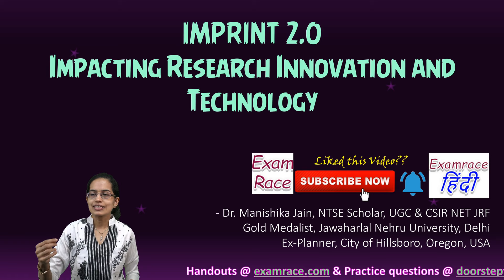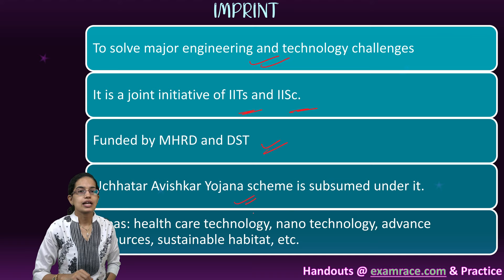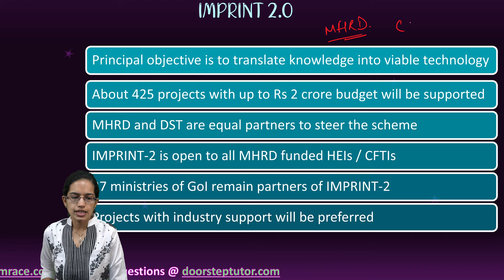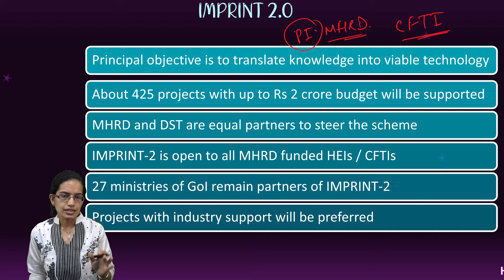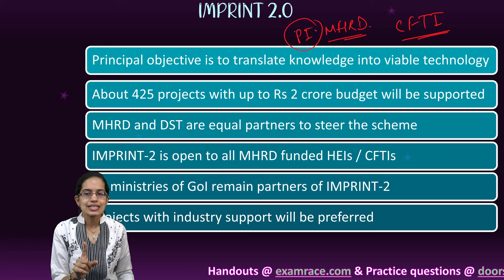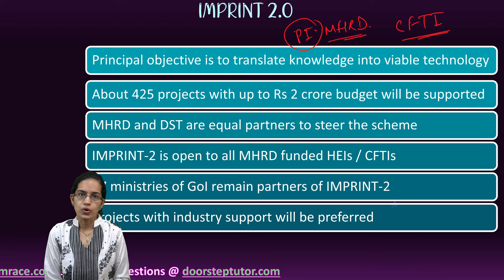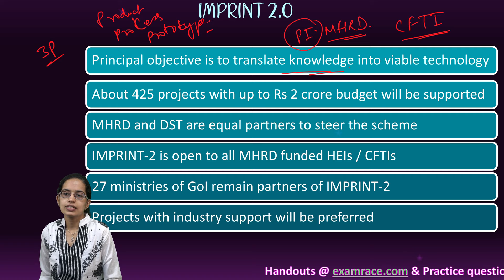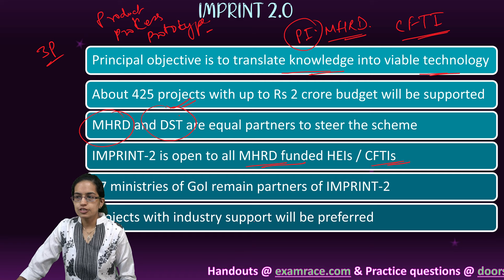IMPRINT 2.0: Impacting Research Innovation and Technology | Higher Education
To solve major engineering and technology challenges
It is a joint initiative of IITs and IISc.
Funded by MHRD and DST
Uchhatar Avishkar Yojana scheme is subsumed under it.
Areas: health care technology, nano technology, advance resources, sustainable habitat, etc.
Principal objective is to translate knowledge into viable technology
About 425 projects with up to Rs 2 crore budget will be supported
MHRD and DST are equal partners to steer the scheme
IMPRINT-2 is open to all MHRD funded HEIs / CFTIs
27 ministries of GoI remain partners of IMPRINT-2
Projects with industry support will be preferred